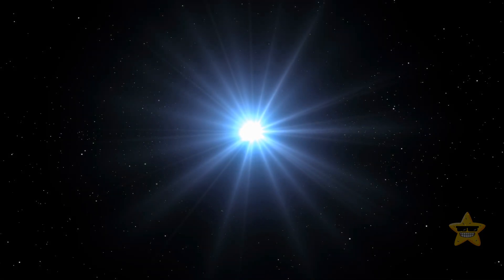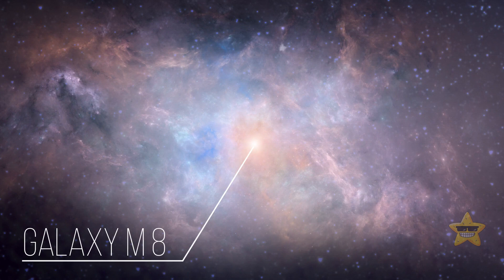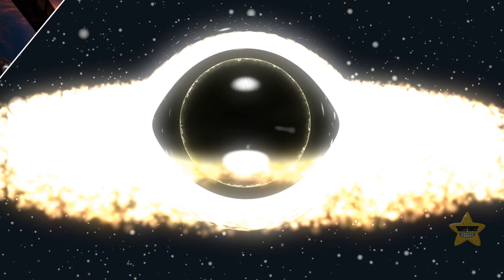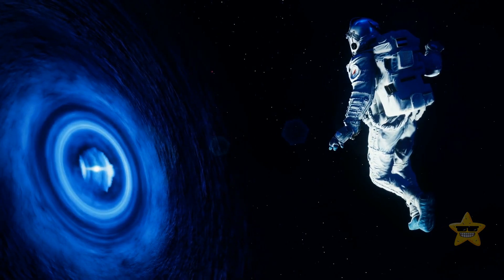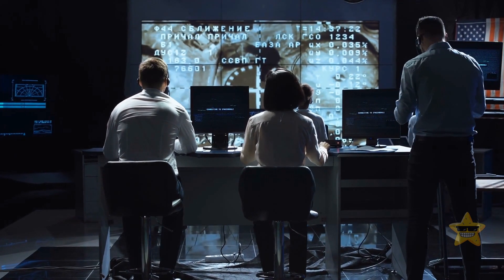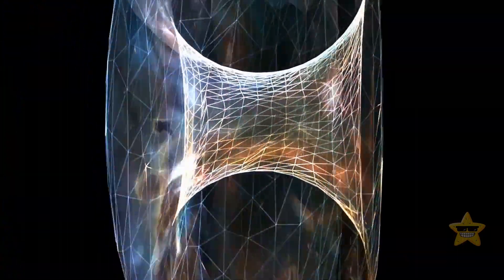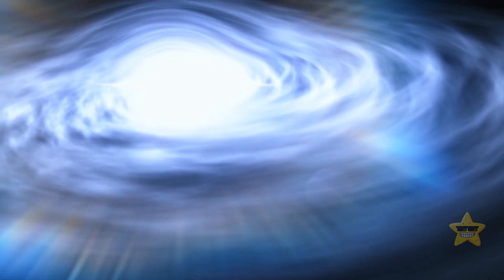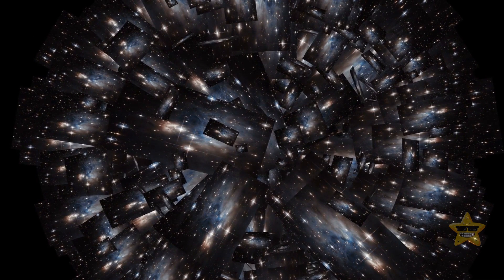How About the Other Side of a Black Hole?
The "other side" of a black hole is like the ultimate mystery. You see, once you cross that event horizon, you're on a one-way cosmic ticket to who-knows-where. It's like a one-way street with no U-turns. Our laws of physics break down inside a black hole, so it's a total sci-fi playground in there, where time and space go bonkers. Some say you might end up in a different universe, or maybe just crushed into spaghetti-like strings. Long story short, the other side of a black hole is like the final frontier of the unknown.